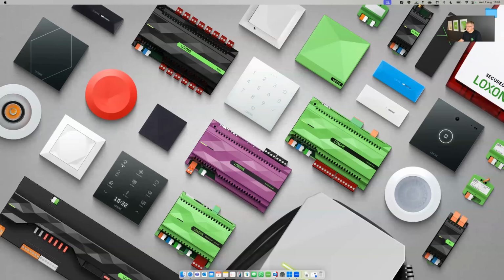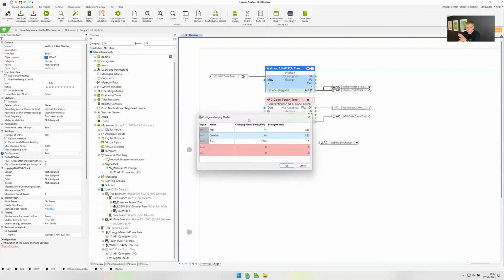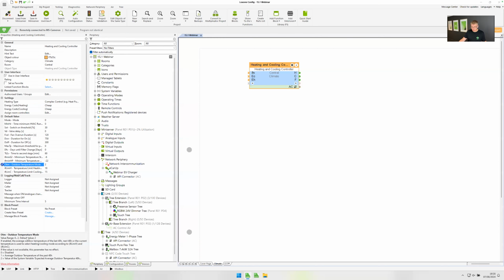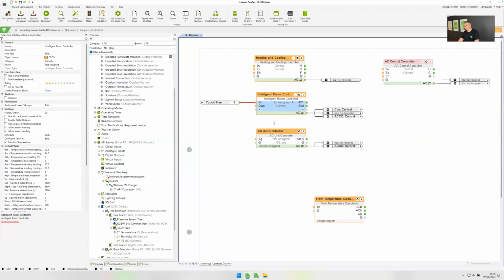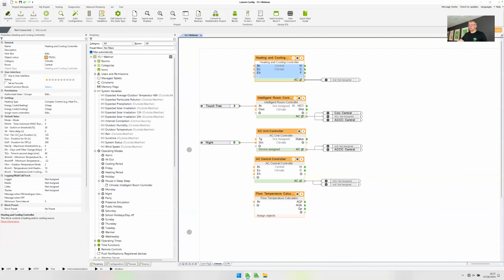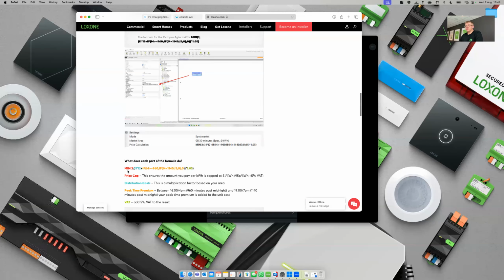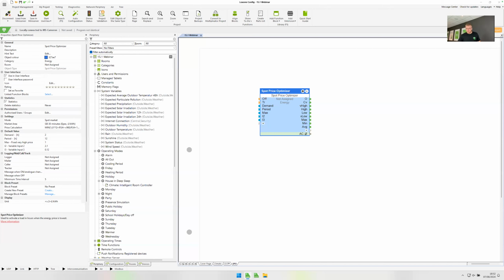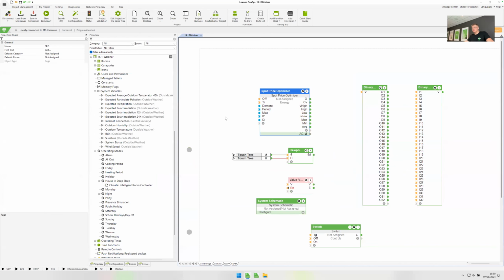Webinar: Loxone Config & App 15.1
Summer, sun, overheated rooms? Not with Loxone! We have worked intensively on the intelligent cooling of rooms. The result? A quantum leap in the intelligent control of air conditioning systems! This and many other innovations are now available in version 15.1 of the Loxone Config & App.